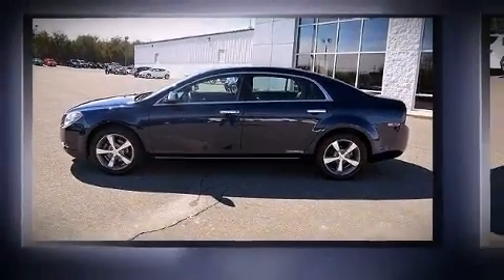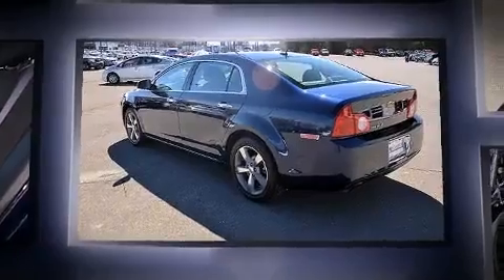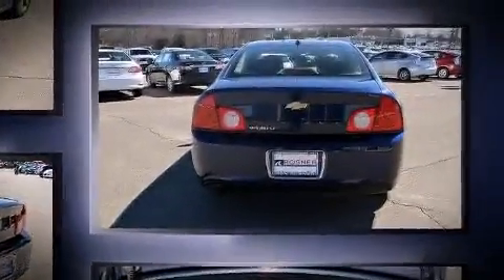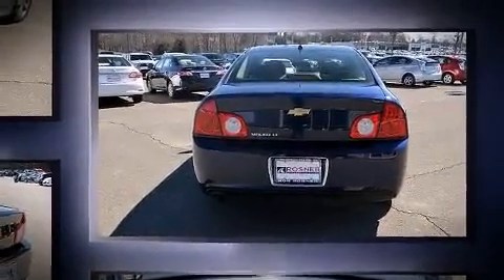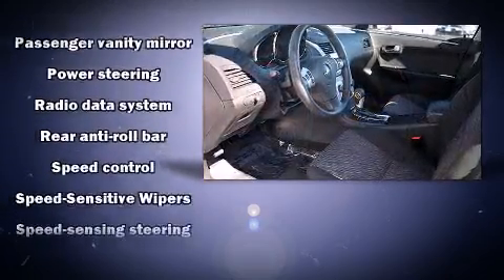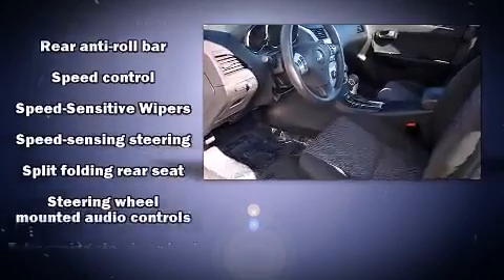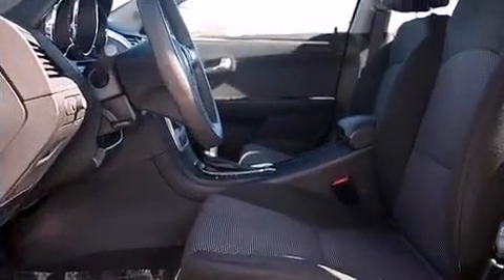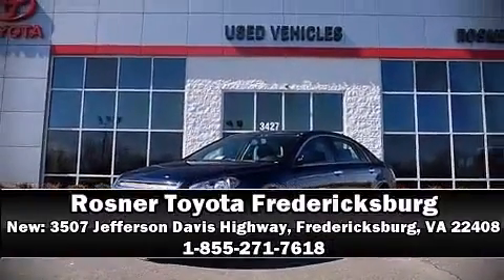2011 Chevrolet Malibu LT 1LT in Fredericksburg, VA 22408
Come test drive this 2011 Chevrolet Malibu. This 4 door, 5 passenger sedan still has less than 45,000 miles! It features an automatic transmission, front-wheel drive, and a 2.4 liter 4 cylinder engine. Top features include a split folding rear seat, 1-touch window functionality, speed sensitive wipers, fully automatic headlights, power door mirrors, remote keyless entry, cruise control, and power windows. Premium sound drives 6 speakers, providing you and your passengers a sensational audio experience. Chevrolet ensures the safety and security of its passengers with equipment such as: head curtain airbags, front SIDE impact airbags, traction control, brake assist, a panic alarm, onStar, and 4 wheel disc brakes with ABS. Various mechanical systems are monitored by electronic stability control, keeping you on your intended path. A Carfax history report indicates just one previous owner. Our sales reps are knowledgeable and professional. We'd be happy to answer any questions that you may have. Stop by our dealership or give us a call for more information.